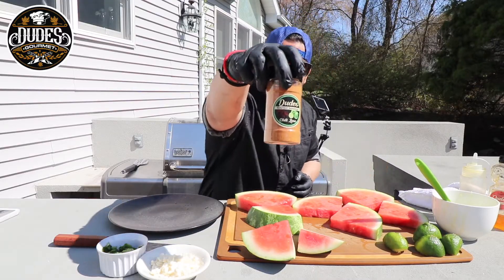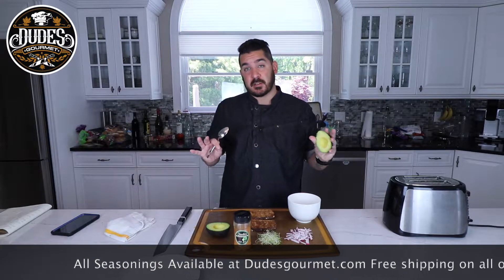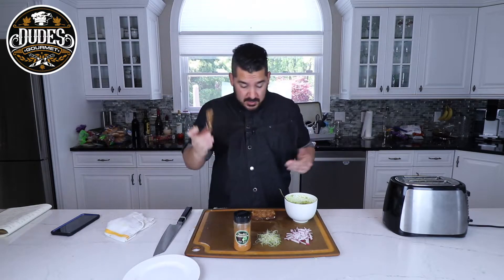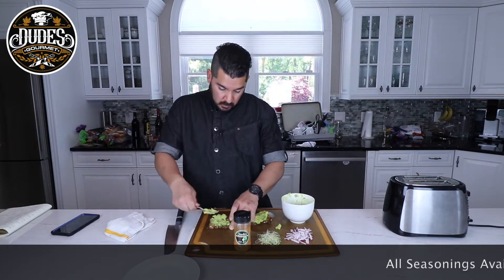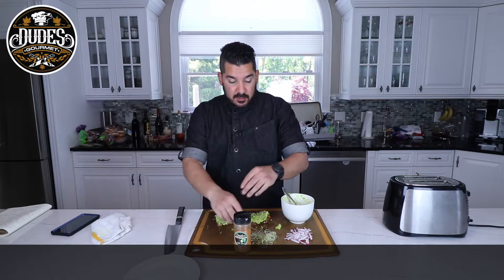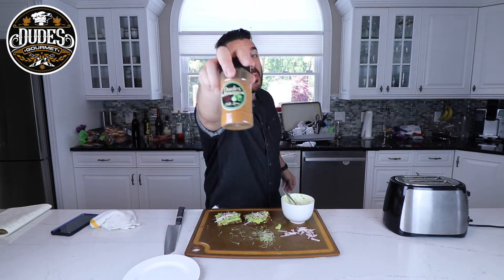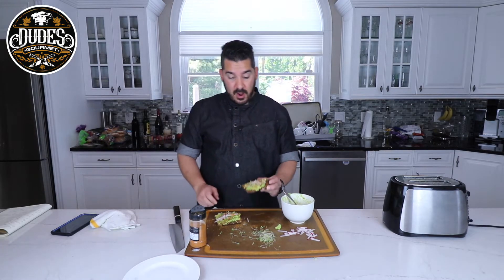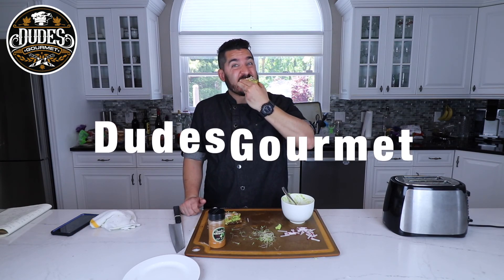Stop Being Basic Avocado Toast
in this Video i Show you how easy it is to make Avocado Toast! Stop being so Basic! don't Spend $14 bucks a slice, just make it at home!